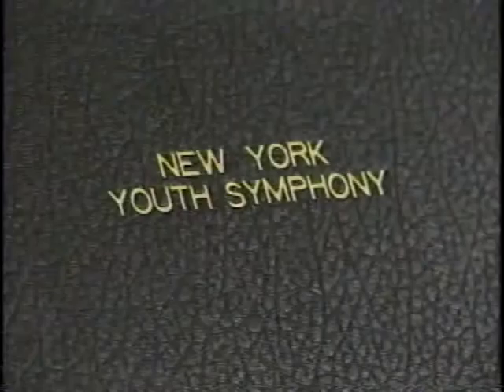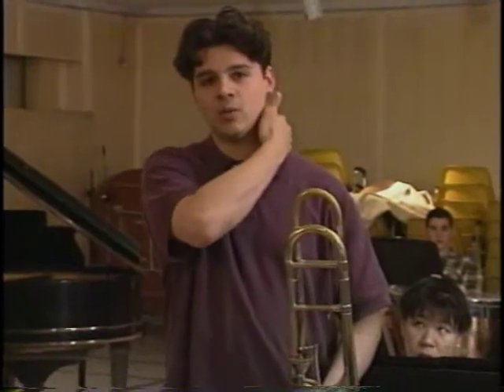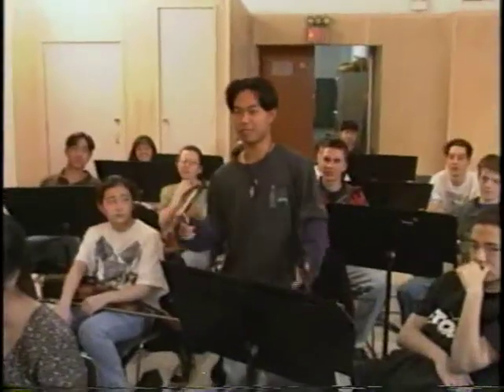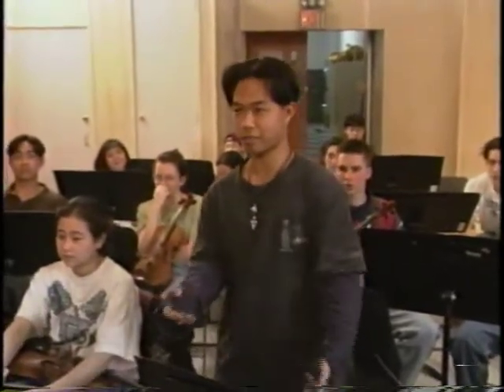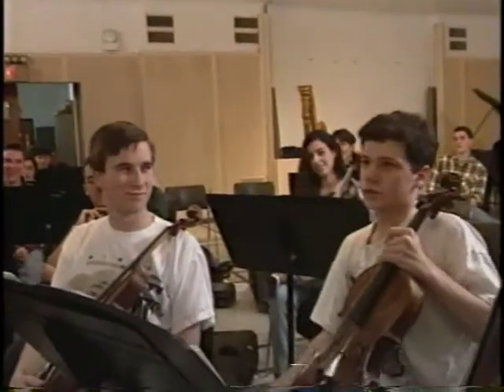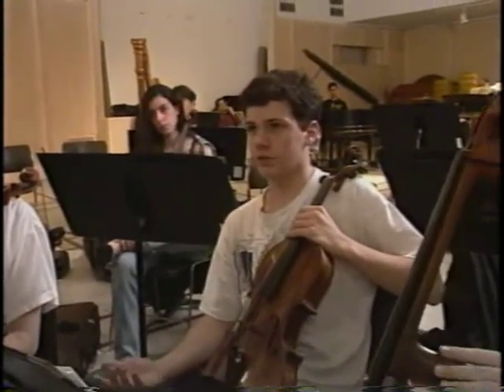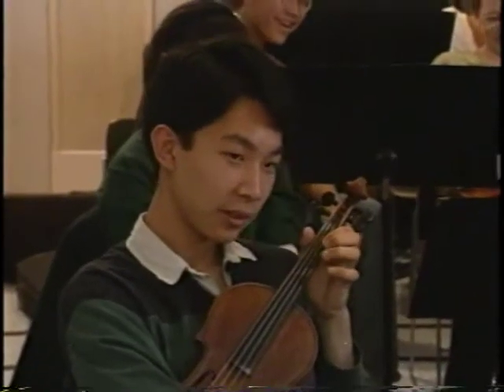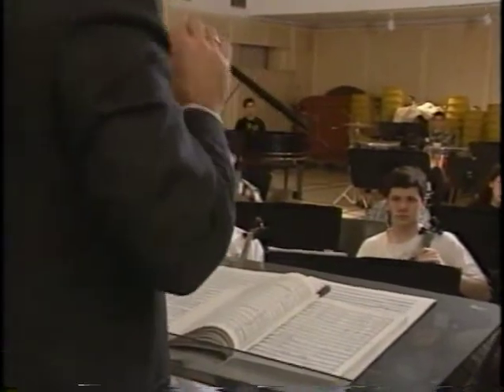R. Norris,MD: MUSICIANS' HEALTH CLASS NY Youth Symphony 1993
Dr Norris fields questions re musicians injuries from the members of the NY Youth Symphony. 1993